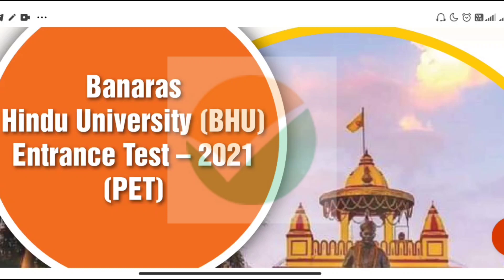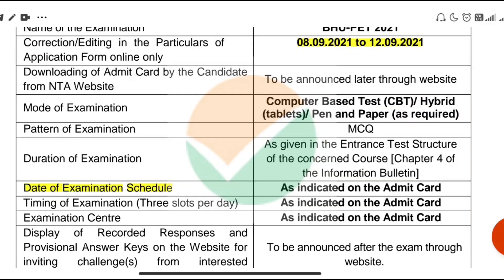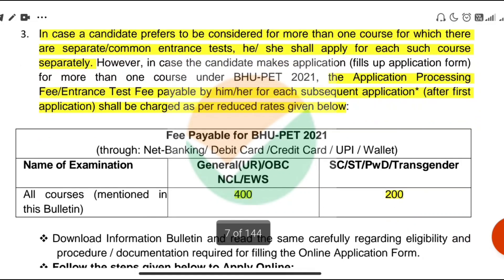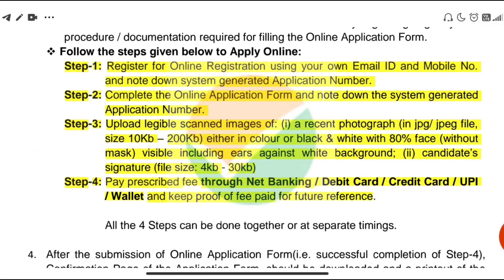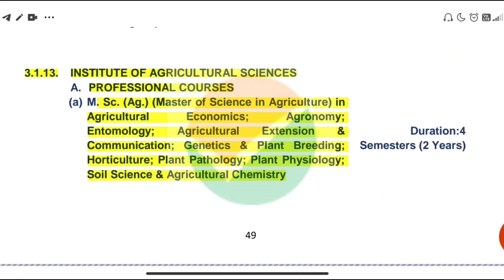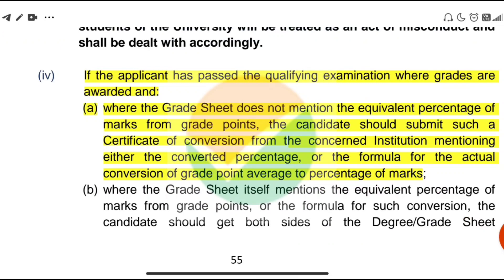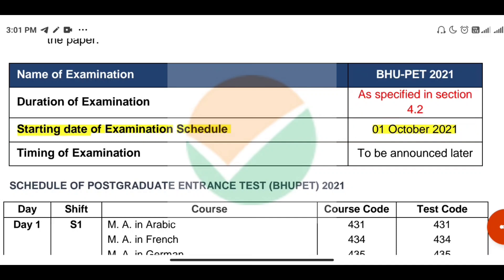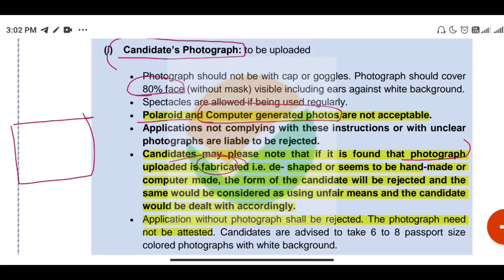BHU PET 2021 || BHU pg entrance exam || BHU application form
✅video includes Information about:

1. BHU PET entrance exam
2. bhu application form 2021
3. bhu msc agriculture entrance exam
4. BHU entrance exam
5. BHU exam pattern
6. bhu entrance exam date